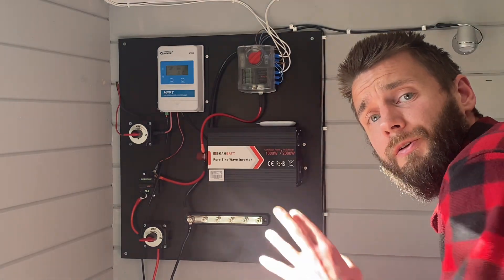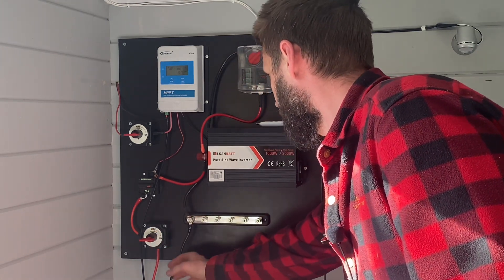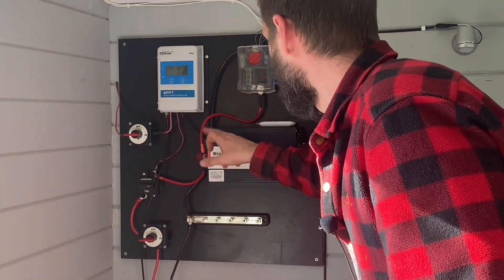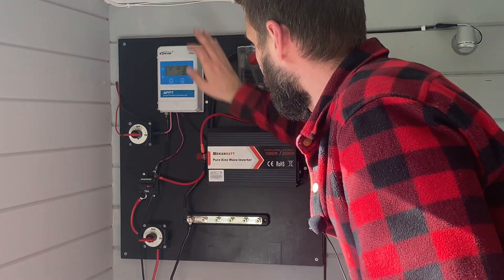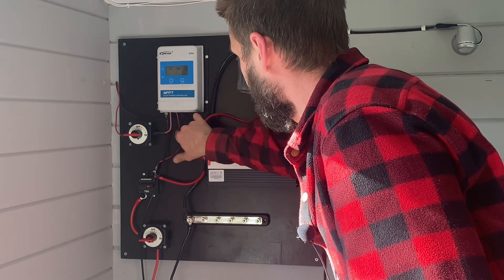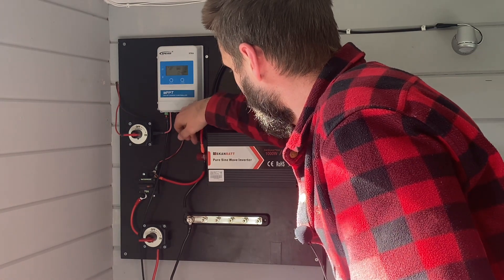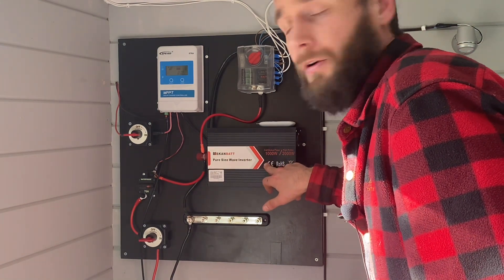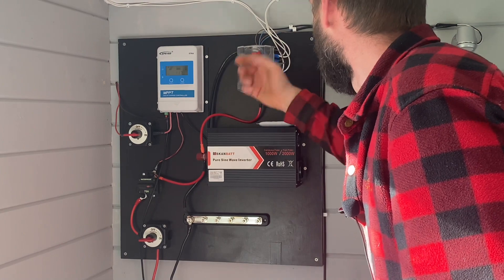Simple off grid 12v solar power system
In this video, I'm going to show you a simple, easy, and affordable off grid solar power system. by building this solar power system, you will be able to power your cabin, shed or rv with clean, renewable energy, and avoid expensive grid fees.

This 12v solar power system is perfect for anyone who wants to reduce their environmental impact, save money, and power their essential loads with simple, easy, and affordable solar magic. By following along with this video, you will be able to build your own solar power system in no time!